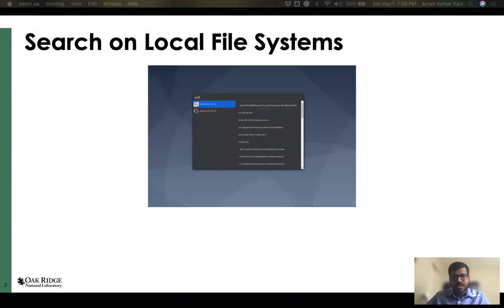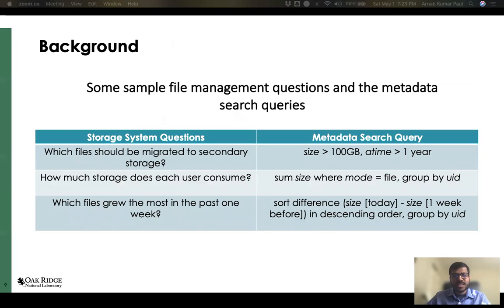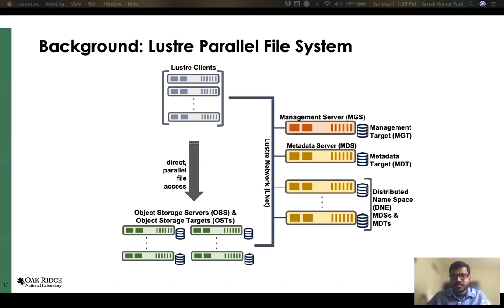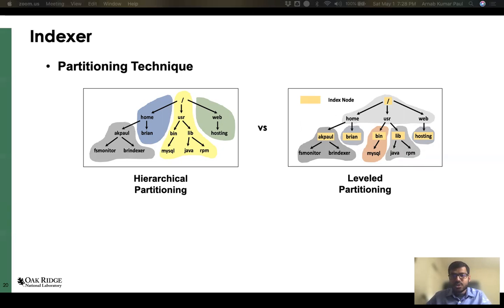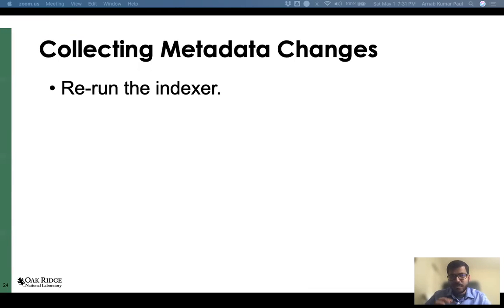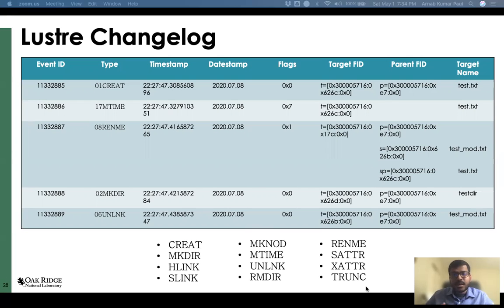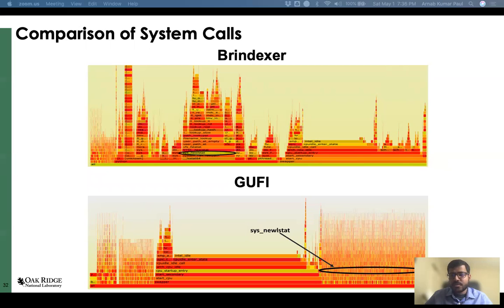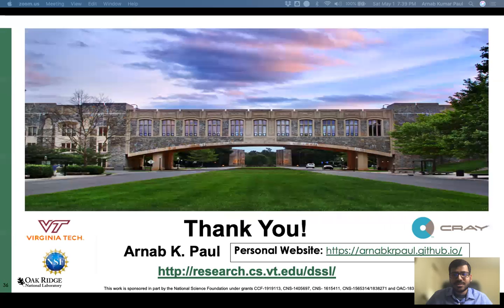CCGrid 2020: Session 3 - Arnab Paul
Paper Title: Efficient Metadata Indexing for HPC Storage Systems